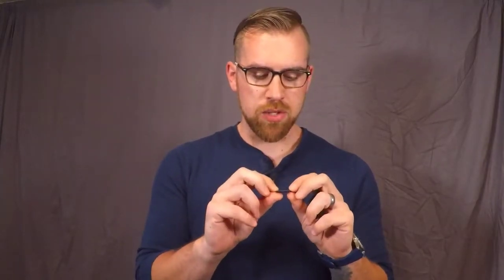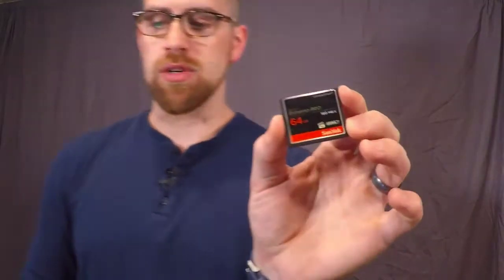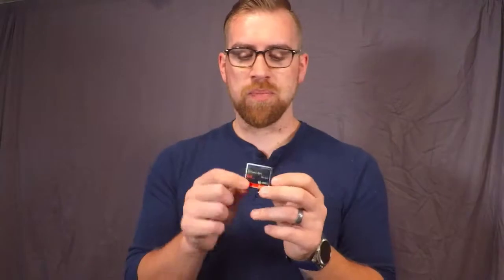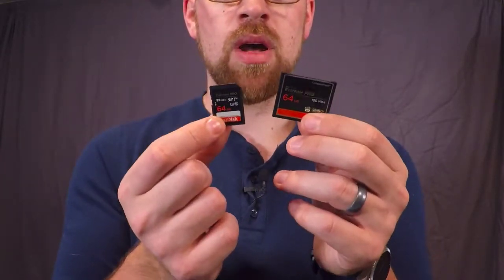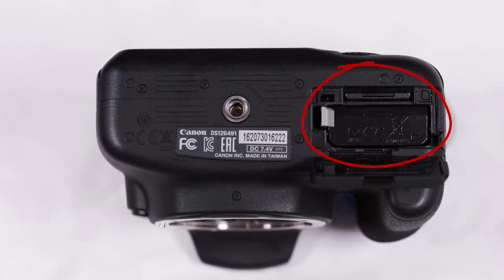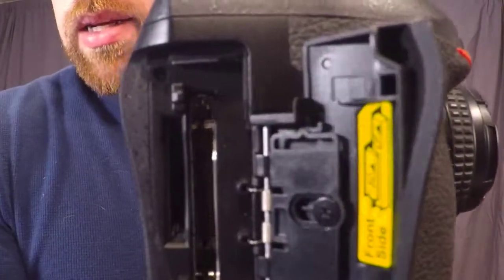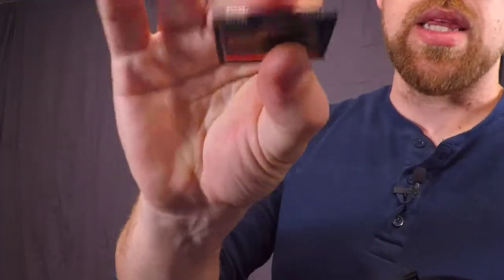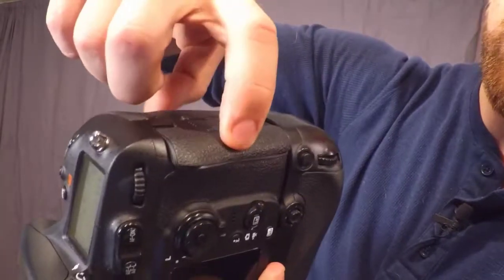LRNG - Intro to Photography - XP 1.5: Memory Cards - SD & CF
Memory cards seem pretty straight forward right? Well slow down. Seriously. Slow down. Jamming that memory card in the camera could do some serious damage to the card as well as your camera.

This video will explain the difference between an SD and a CF card as well as how to handle them.